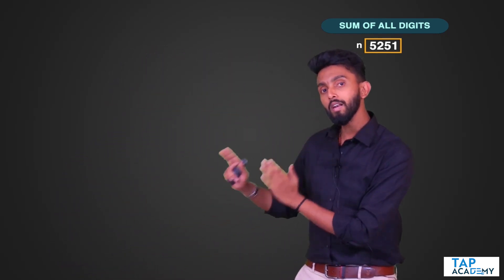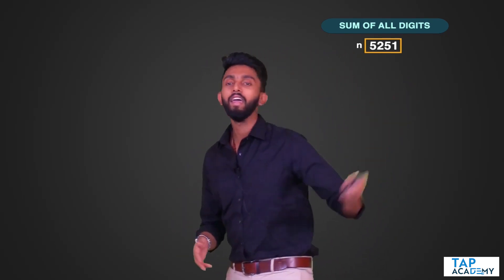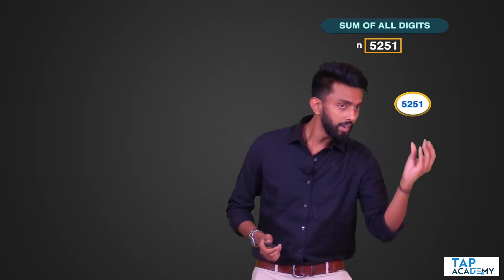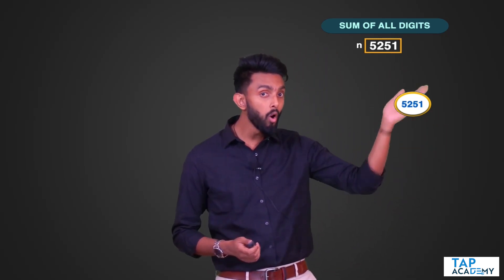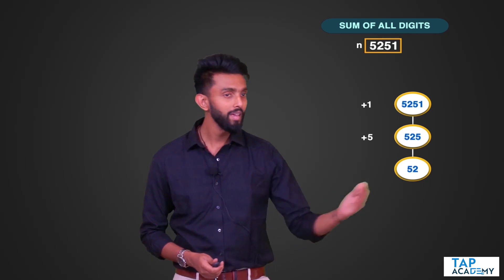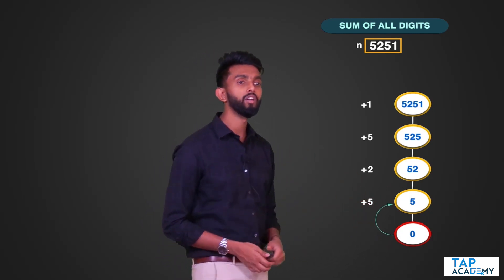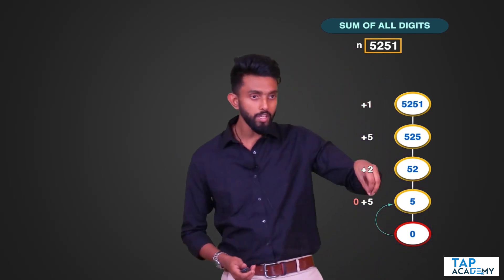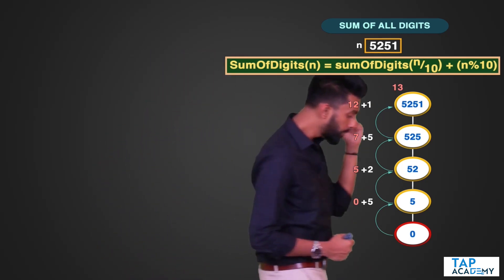Find The Sum of Digits Of A Number Using Recursion | FREE DSA Course in JAVA | Lecture 33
We are proceeding ahead with the recursion module of our free dsa course for placement in java.

Today we will solve another important program using java.

The question is - Write a program to find the sum of digits of a number using recursion.

This can be easily solved using other methods but we will the recursive approach to solve this program in java.

Check out the complete lecture to understand the logic behind this program.